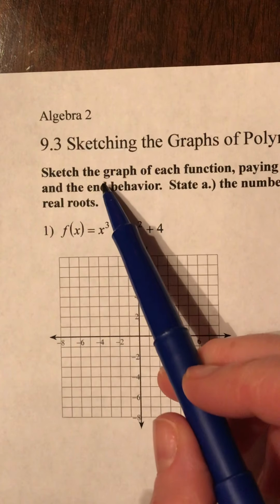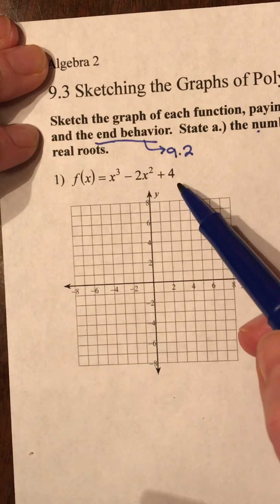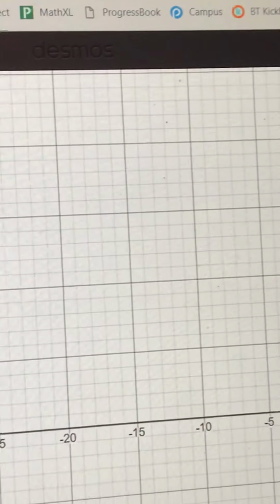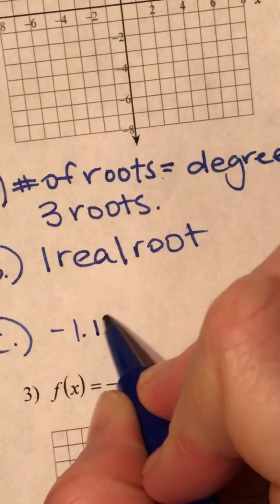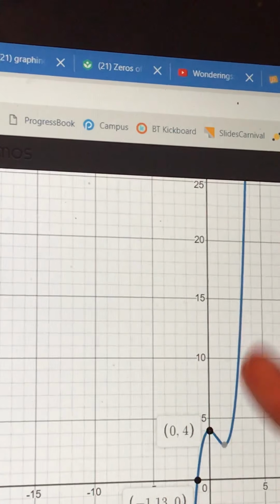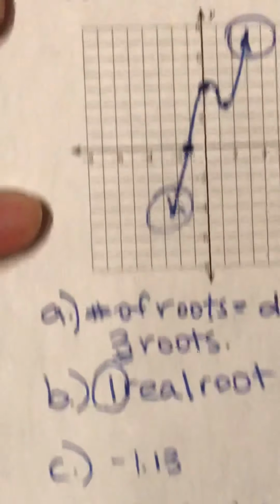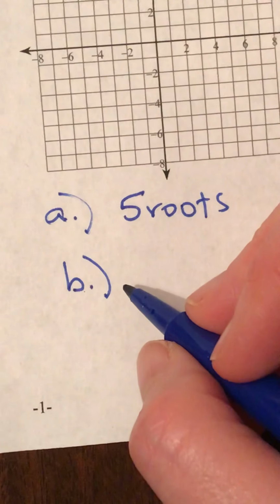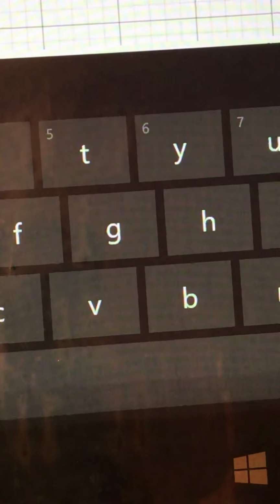9.3 Notes Part 1 | Graphing Polynomials